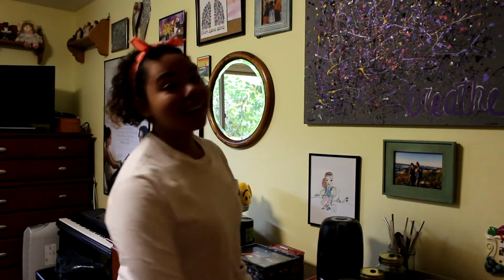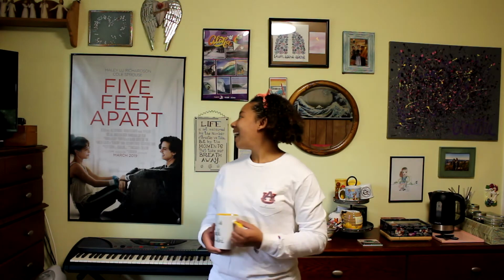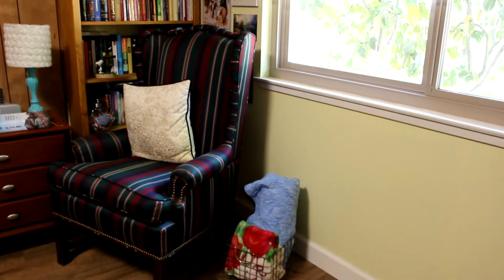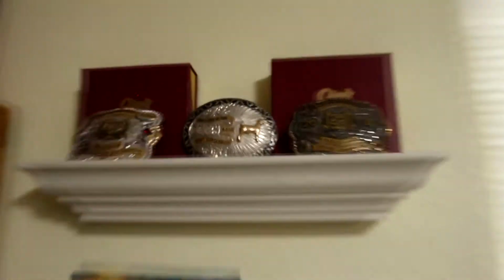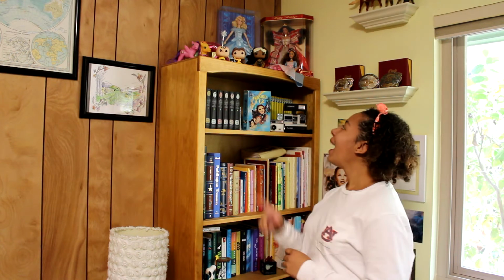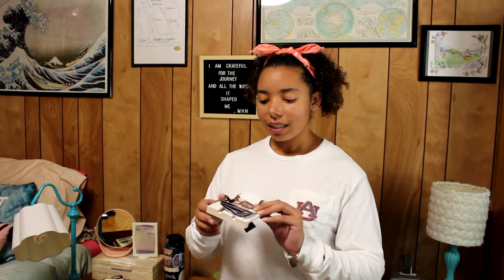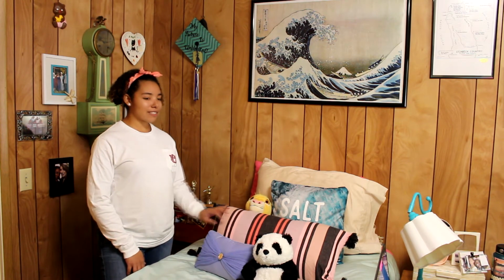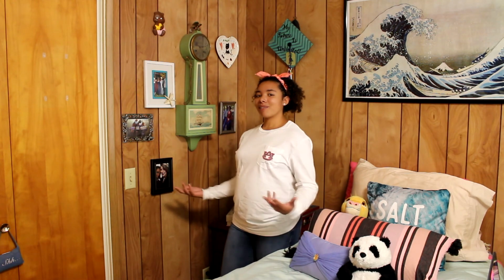Room Tour...finally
The long awaited room tour!
f o l l o w    m e

- artwork:
wild fern design company
- music